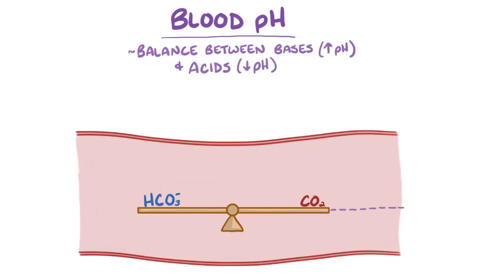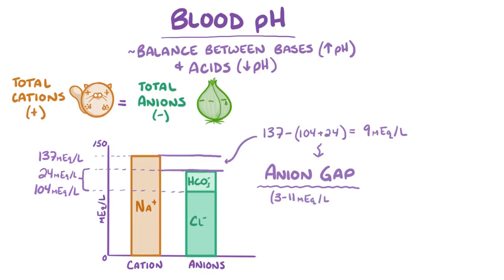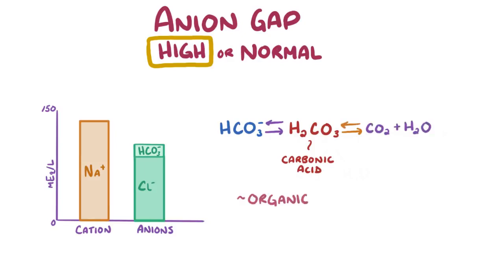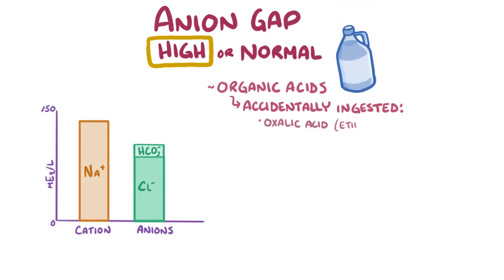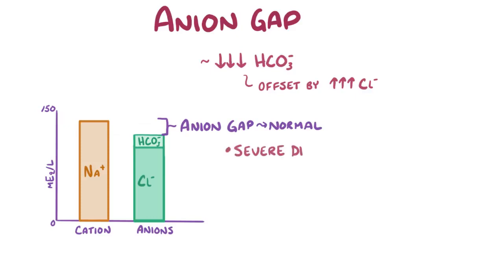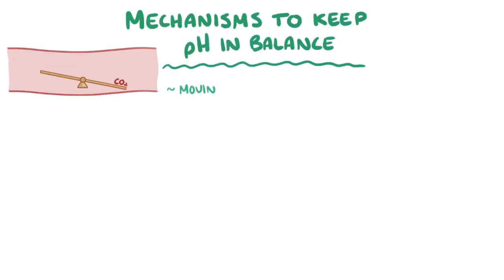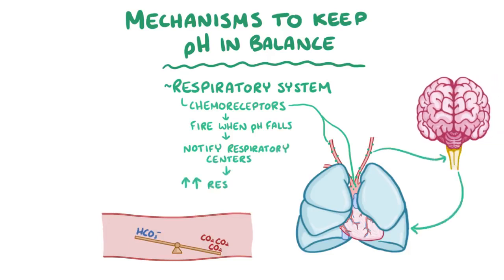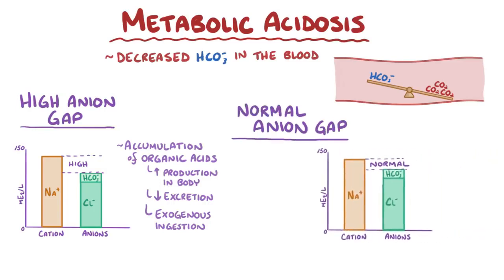Metabolic acidosis and Metabolic alkalosis